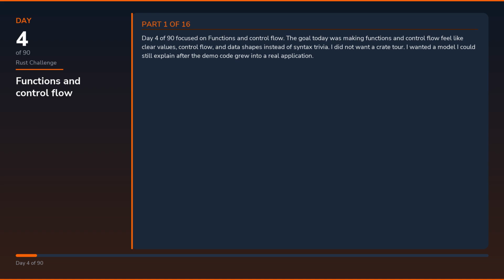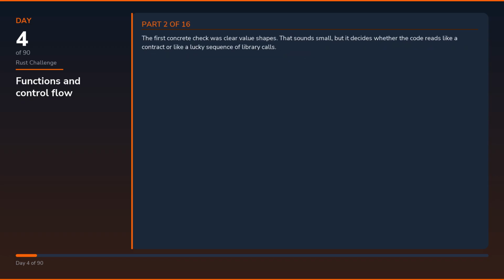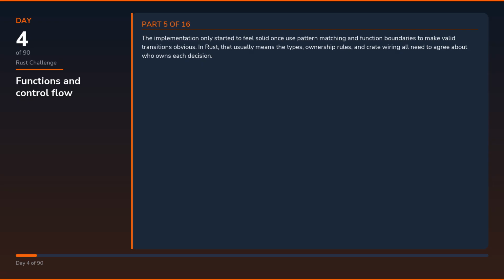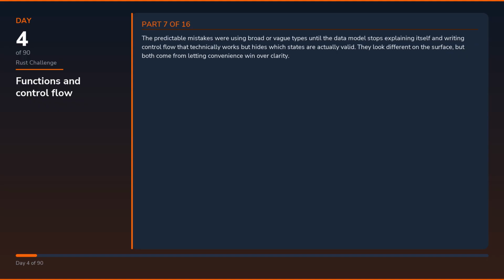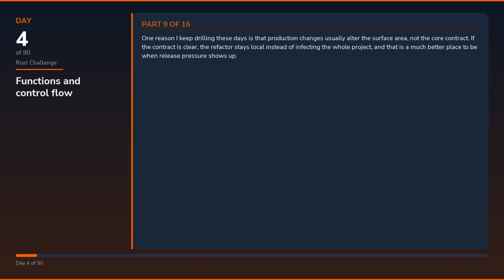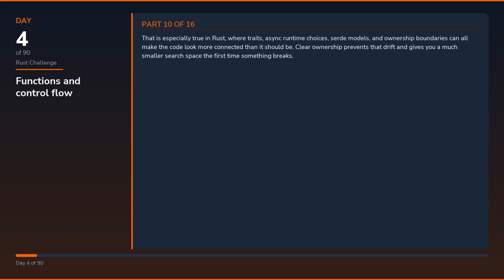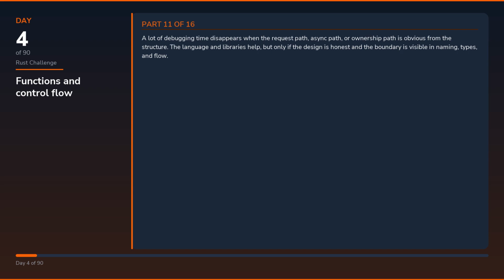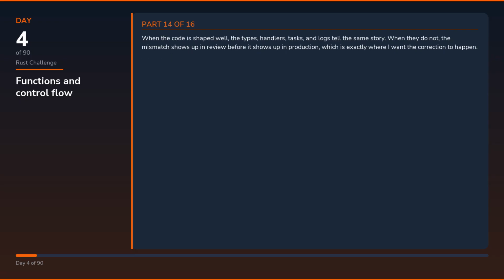Functions and control flow - Day 4/90 Rust Challenge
Day 4 of the 90 Day Rust Challenge: Zero to Production. Today covers functions and control flow with a focus on making everyday Rust code clearer.

Topics:
- small functions with one reason to change